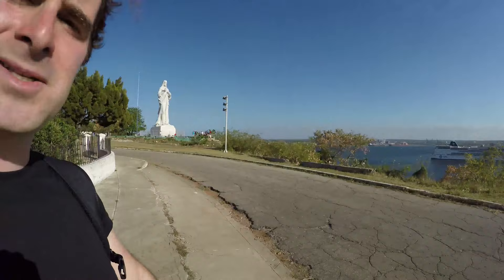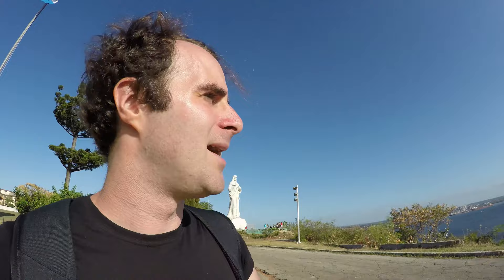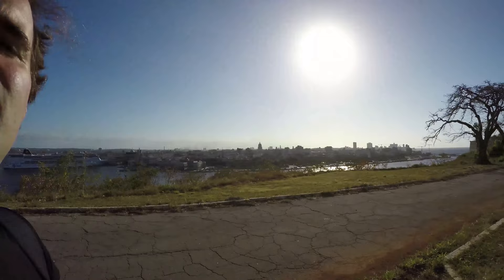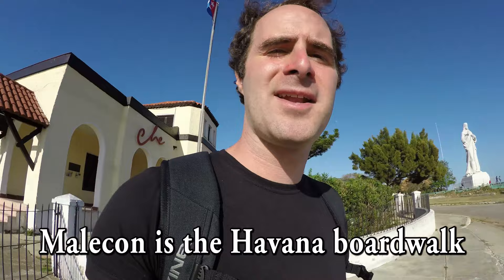30-second tour of Havana Cuba from Che Guevara's house in Casablanca 🏡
From the home of Che Guevara, you can see Cuba's Redeemer statue (similar to the one in Rio Brazil) and all of Habana Viejo (Old Havana) including El Capitolio, the capital building and the Malecón boardwalk.